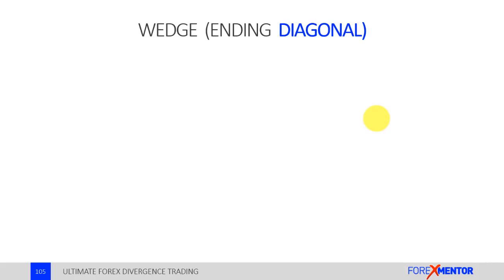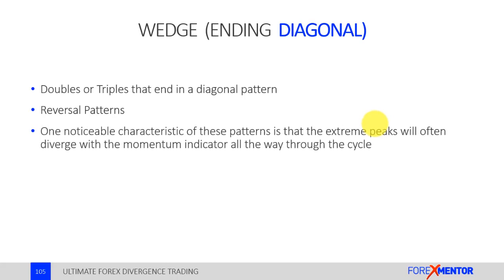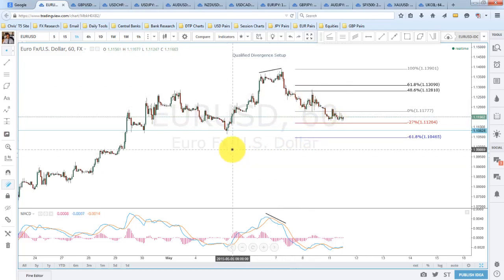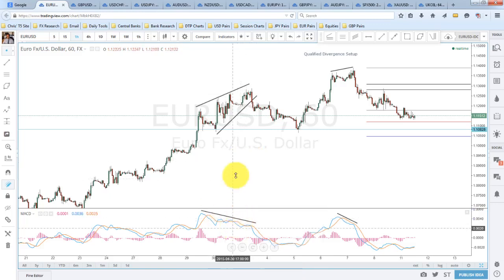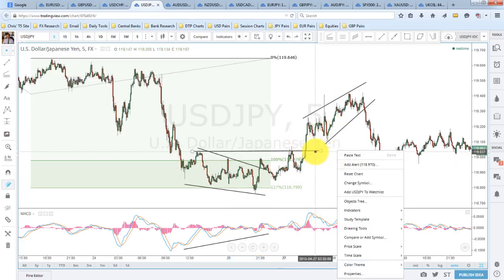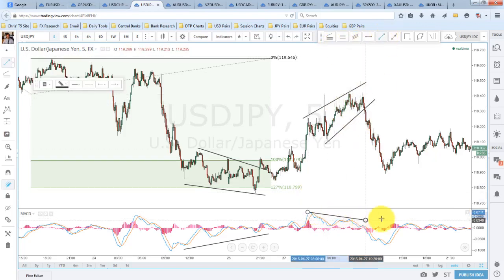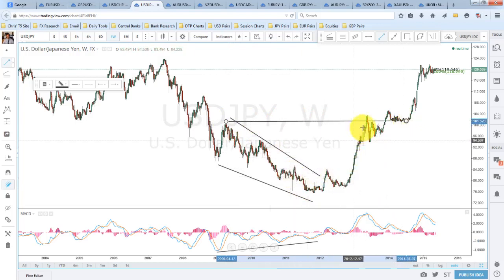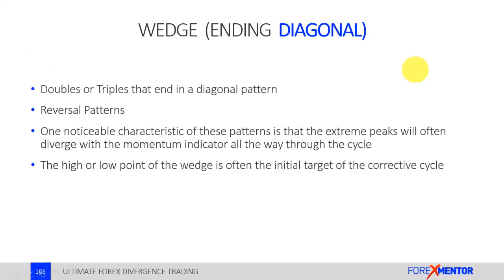Section09 - 10 - Price Wedge